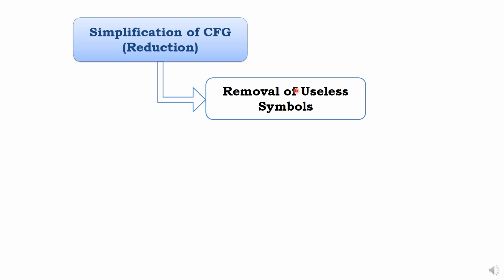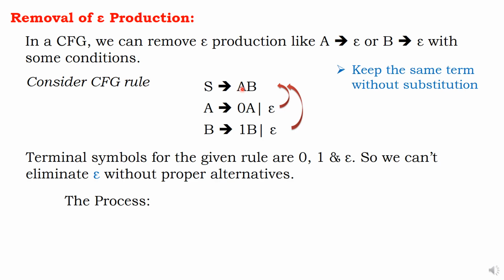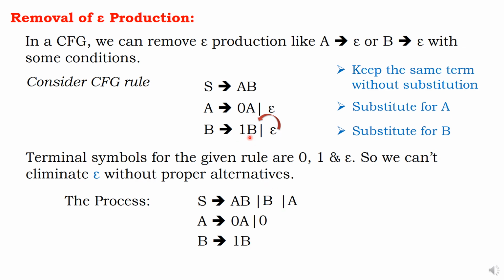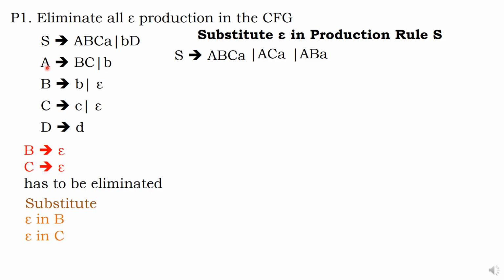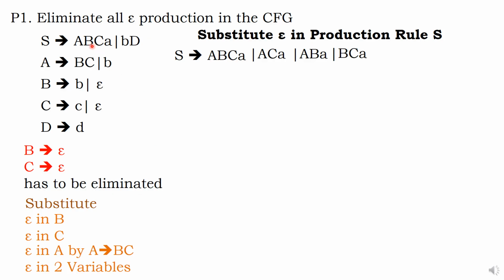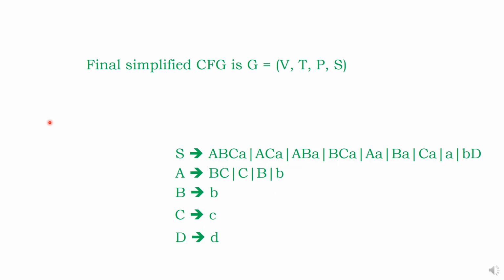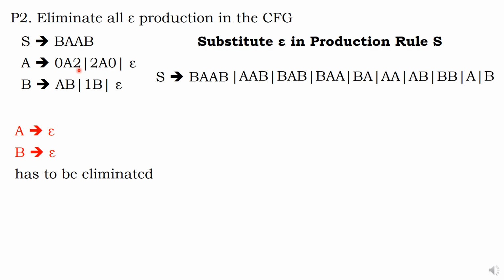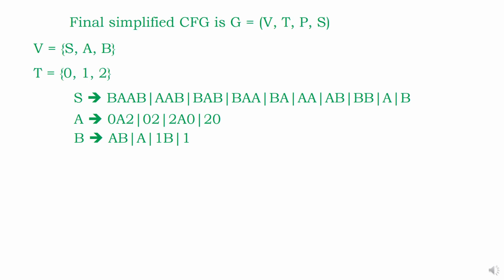4-1b Simplification of Context Free Grammar – II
Normal Form is a standardized, restricted format for the production rules of a Context-Free Grammar (CFG). While normalization imposes structural constraints, it does not change the language the grammar generates.
There are two primary normal forms used to simplify parsing and theoretical proofs:
Chomsky Normal Form (CNF), A CFG is in Chomsky Normal Form if all its production rules follow one of these two structures: A gives BC, Non-terminal derives exactly two non-terminals. A gives a, Non-terminal derives exactly one terminal symbol.
Greibach Normal Form (GNF) A CFG is in Greibach Normal Form if every production rule is of the form:  Non-terminal derives exactly one terminal A gives aABC, followed by one or more non-terminals. Non Terminal derives one Terminal A gives a.